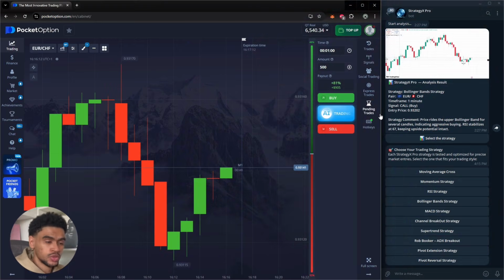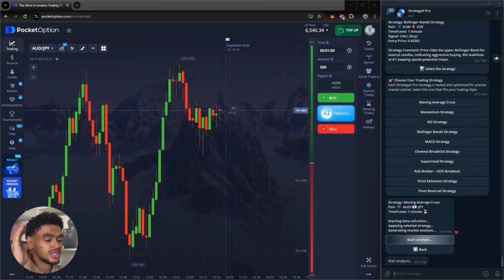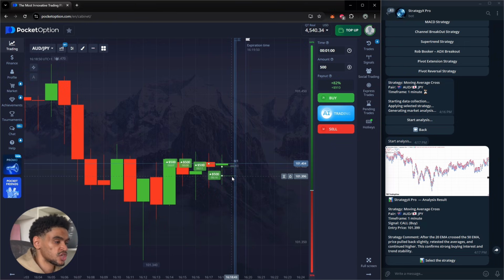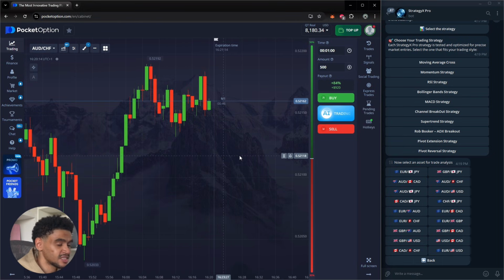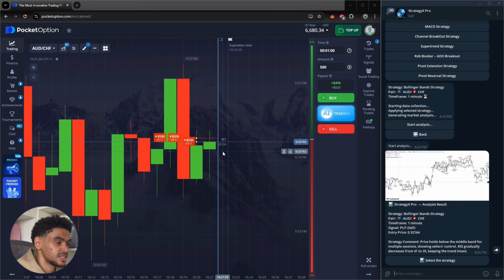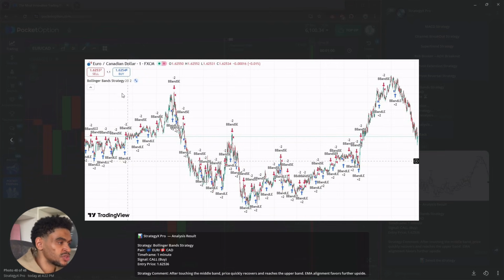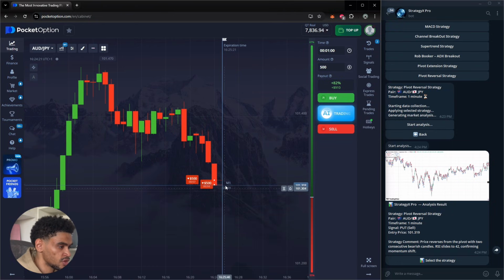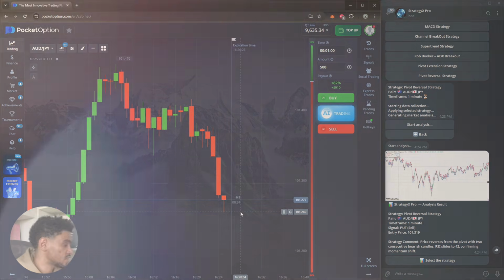POCKET OPTION BOT I TRADED NON-STOP WITH THIS POCKET OPTION MADE $3,000 BINARY OPTIONS STRATEGY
In this video, I demonstrate how the pocket option bot works in real market conditions and walk you through the essential features of pocket option. We dive into effective binary options strategy, explore how to apply a practical pocket option strategy, and take a closer look at the full process of pocket option trading in real time.

You will also learn the fundamentals of binary options, see real examples of binary options trading, and get clear explanations through a binary options tutorial to better understand market logic and decision-making. To finish, I run a full pocket option live trading session so you can see the entire workflow from start to finish.